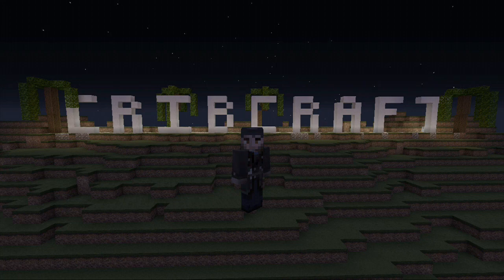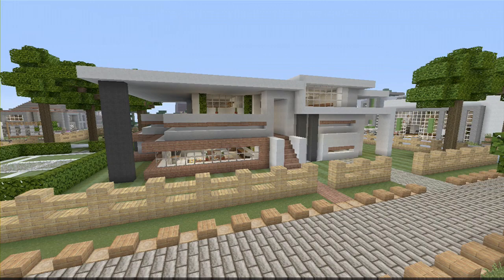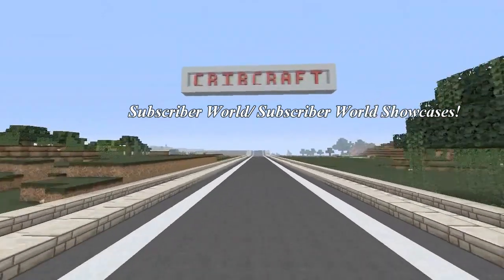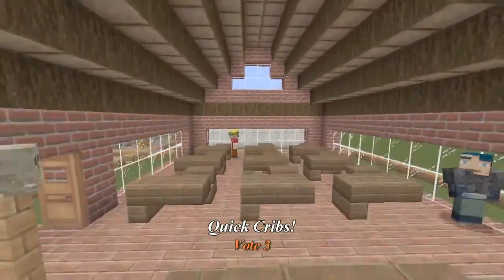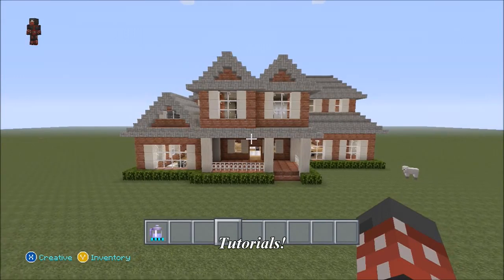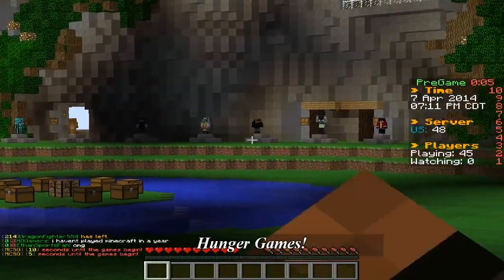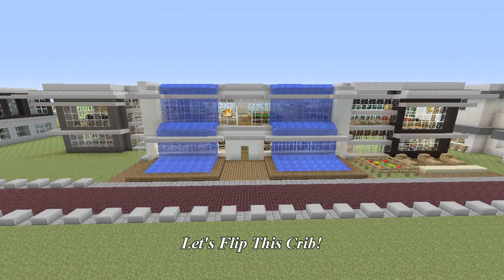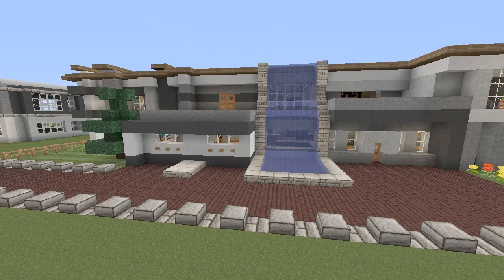Channel Trailer: Welcome To The Cribcraft Hub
Close to a year later we came up with this for our second ever channel trailer. Remember to leave annotations on if you're new to our channel and want an easy way to see most of our playlists!